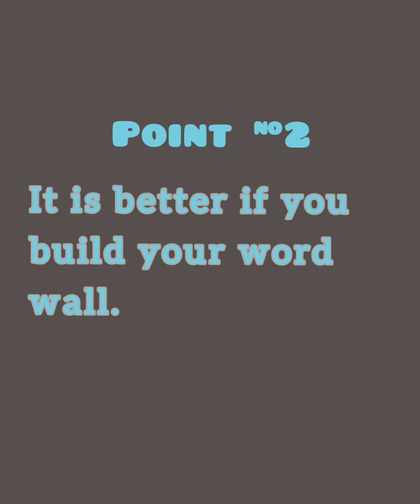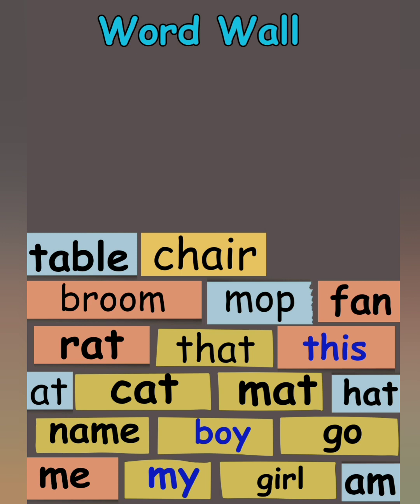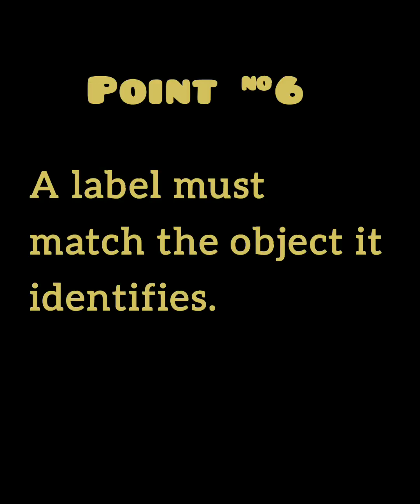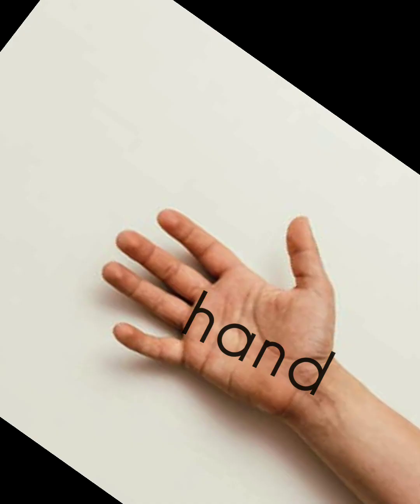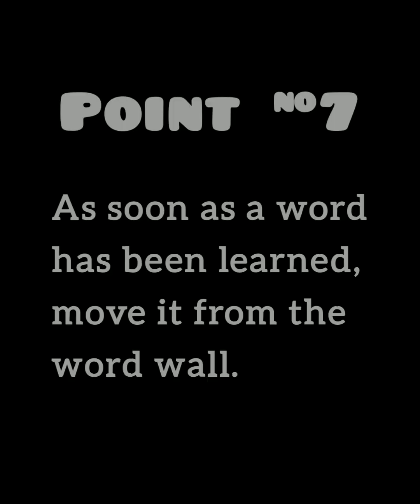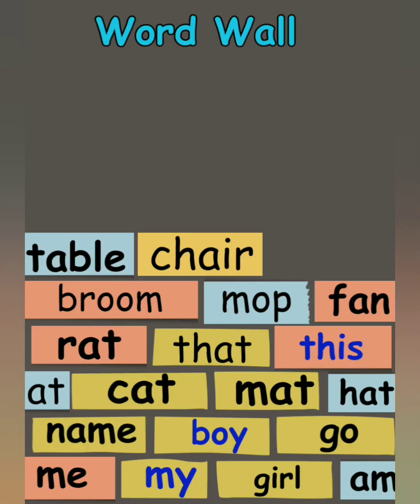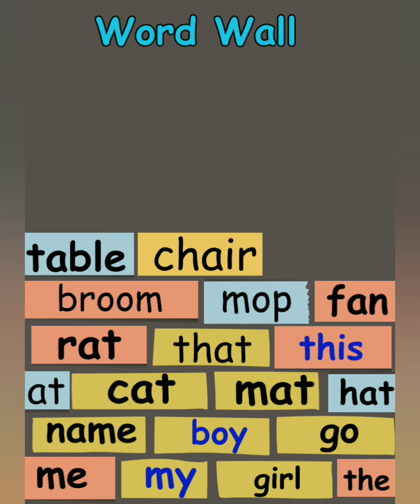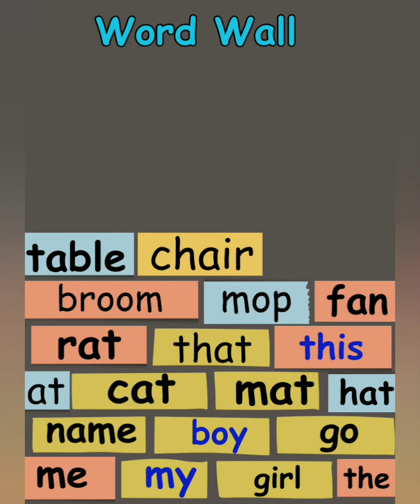Utilizing Word Walls And Labels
This is the seventh video for the series entitled "Tips For Working With Struggling Readers'.